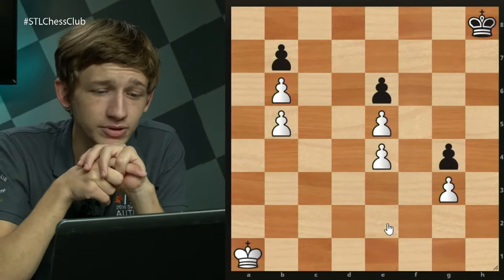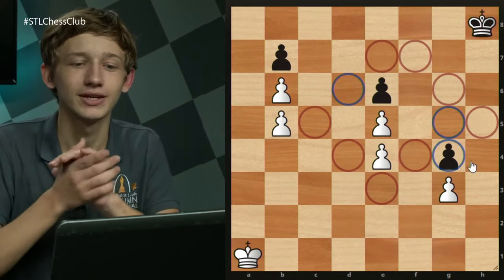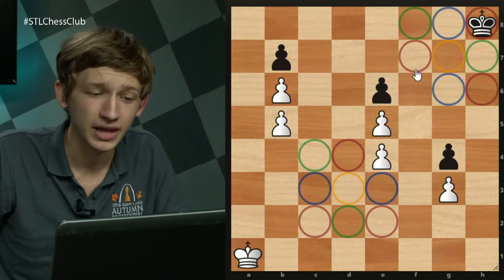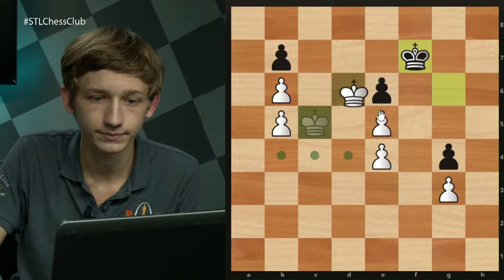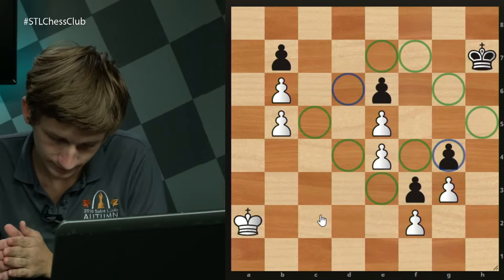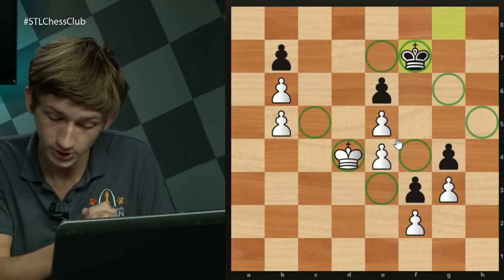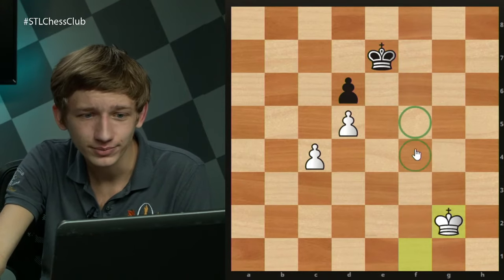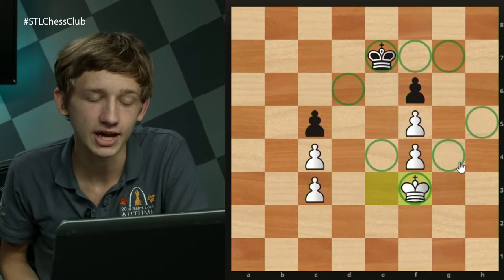The Beautiful Geometry of Corresponding Squares | Endgame Class - NM Caleb Denby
National Master Caleb Denby follows up to his class on "Corresponding Squares" with a session on the different systems to determine corresponding squares. Don't be afraid to watch this advanced class twice.